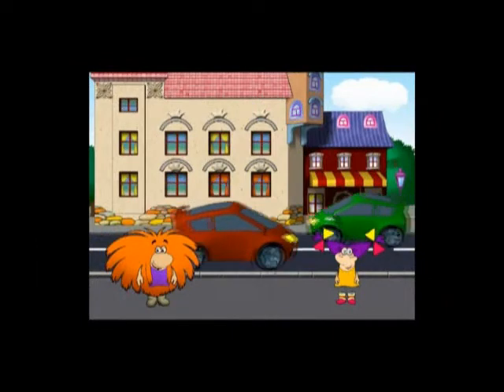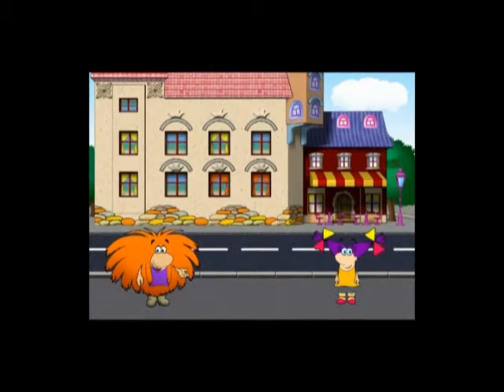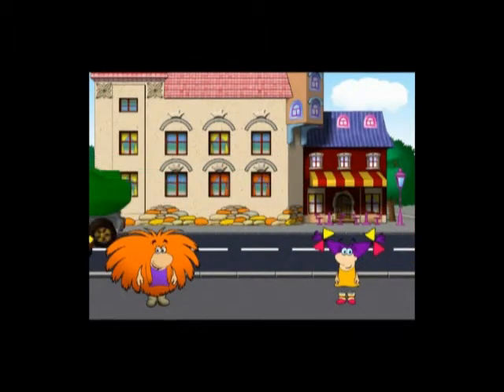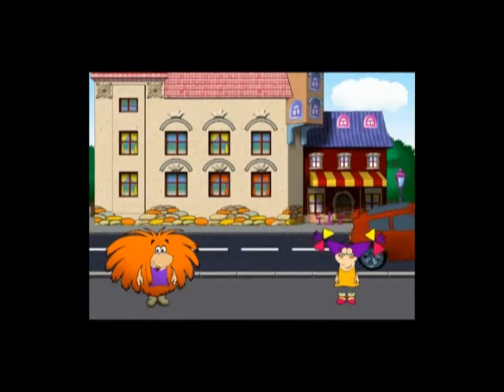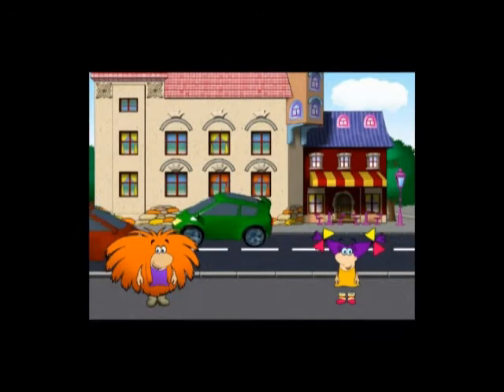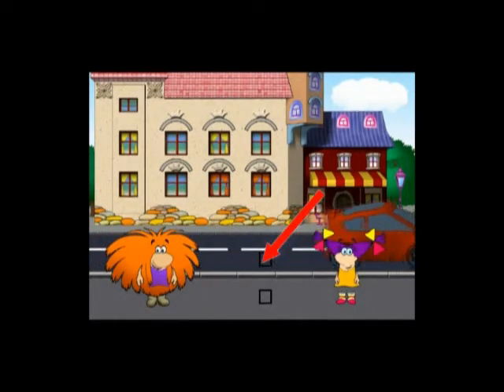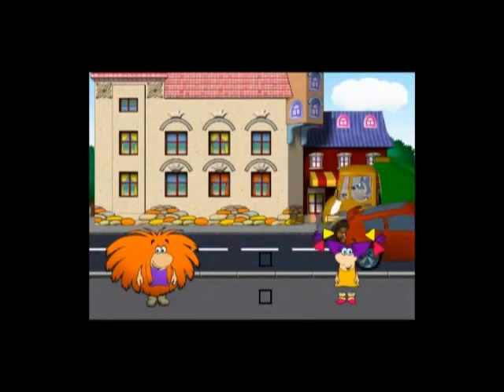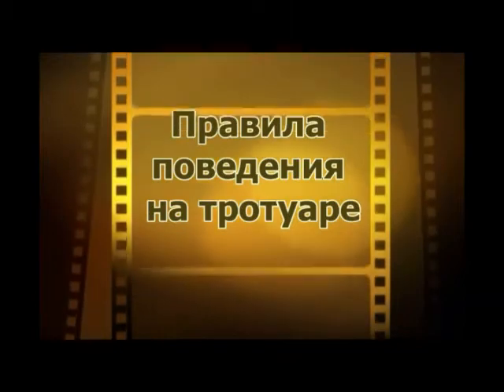Мы идем по тротуару